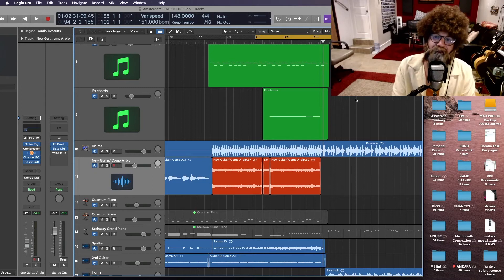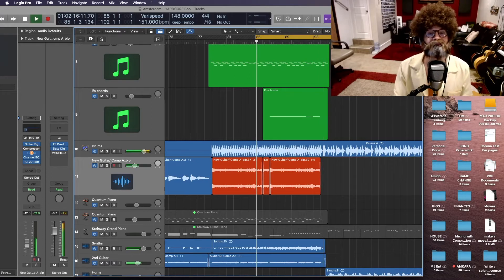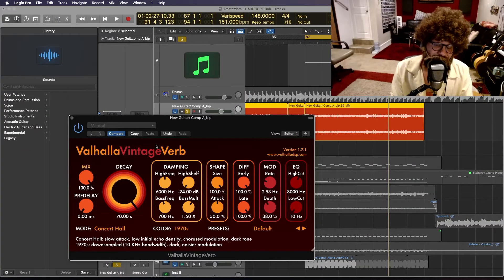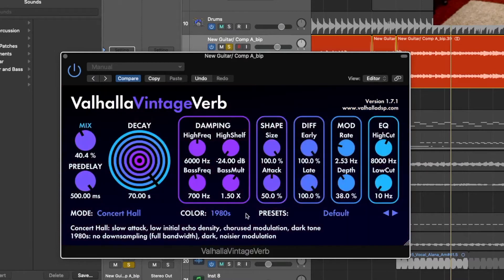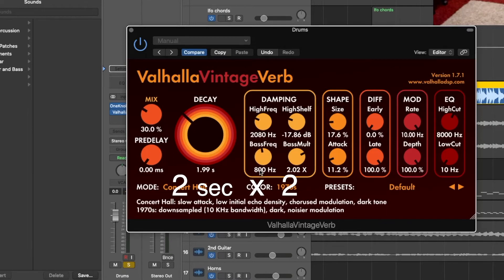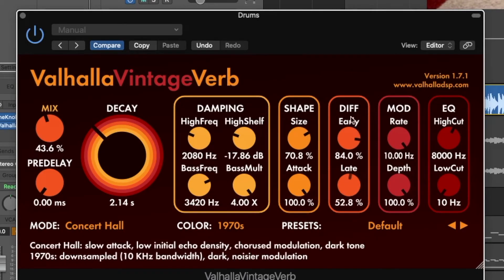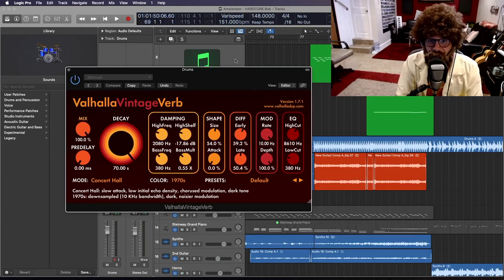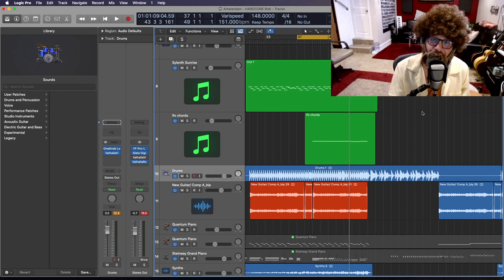Everything You Need To Know About REVERB (Valhalla Vintage Verb EXPLAINED)